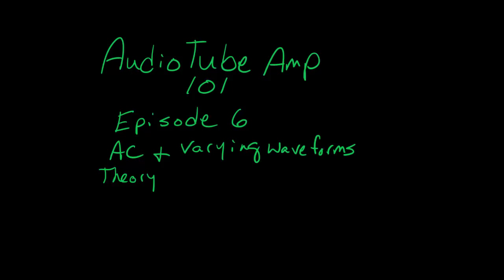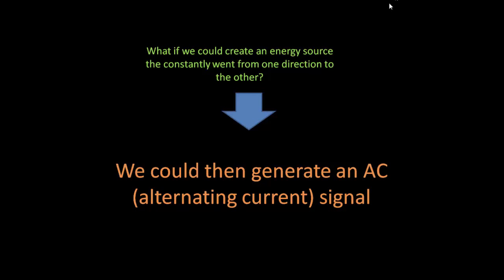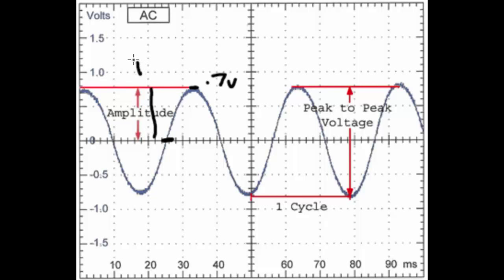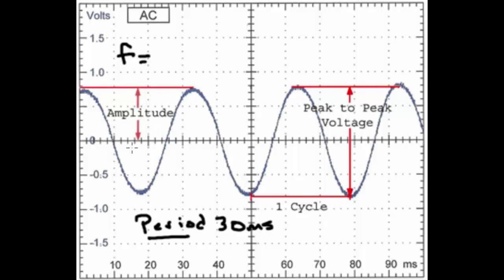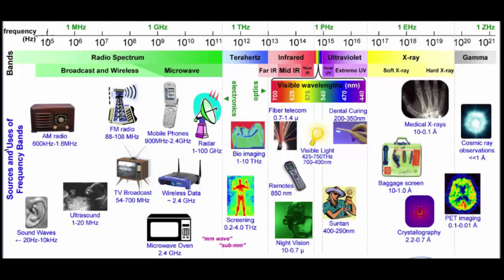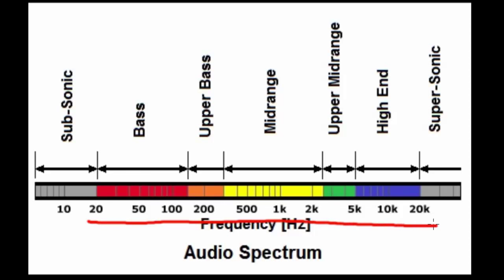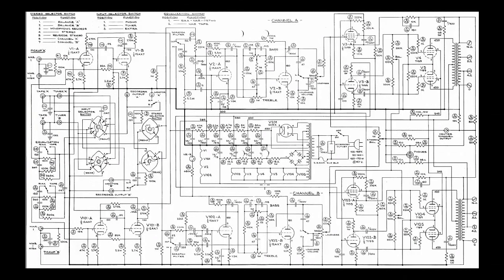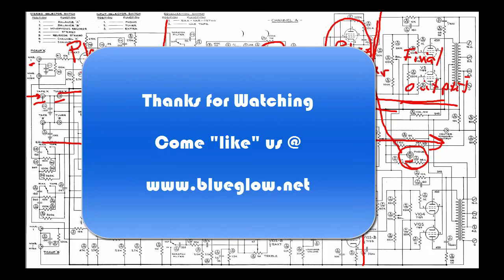Audio Tube Amp 101- Episode 6 - AC Theory and Varying Waveforms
AC & Audio Signals as they relate to audio amplifiers